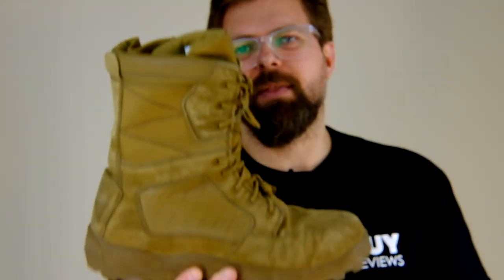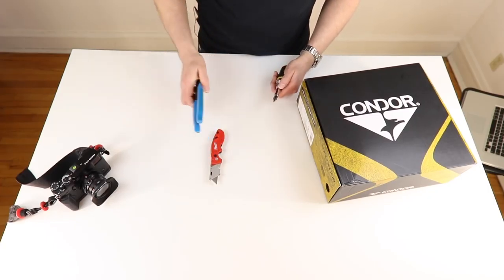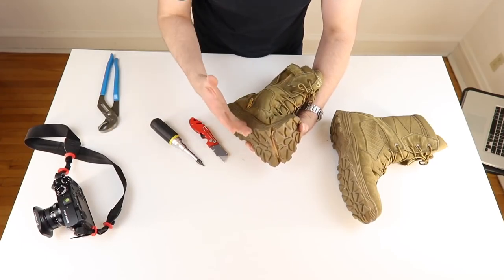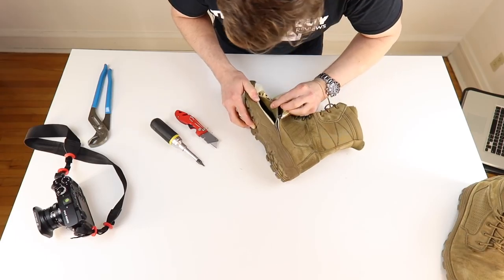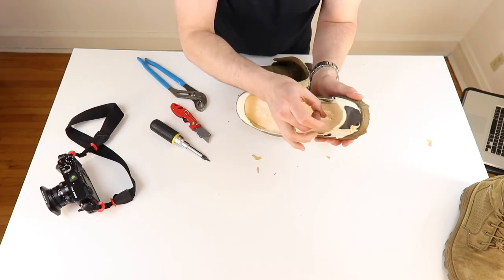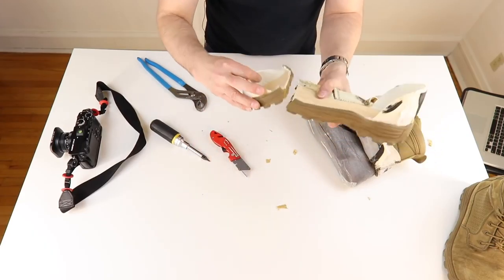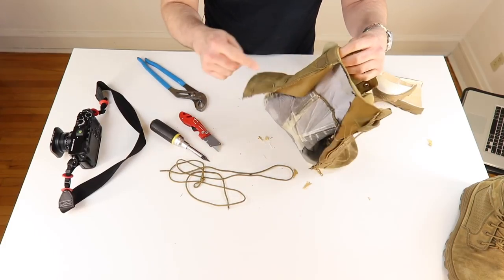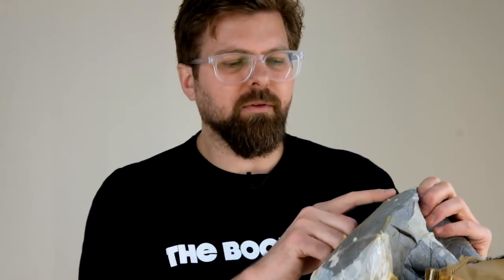DeConstruction of a Tactical Boot | The Boot Guy Reviews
This video is about DeConstruction of a tactical Boot
The music in the background is titled: